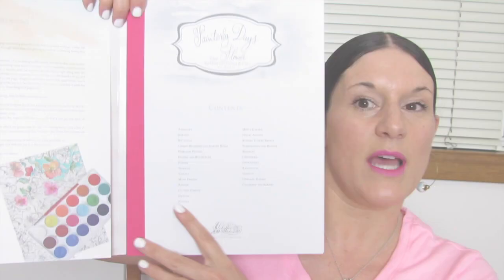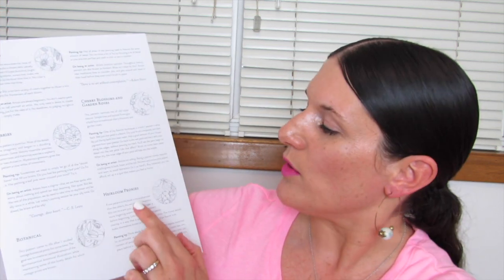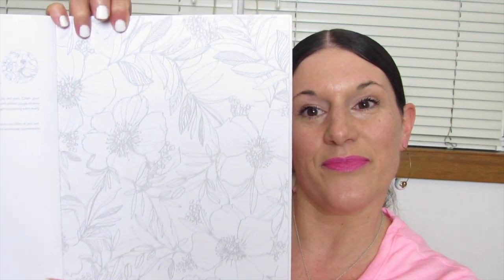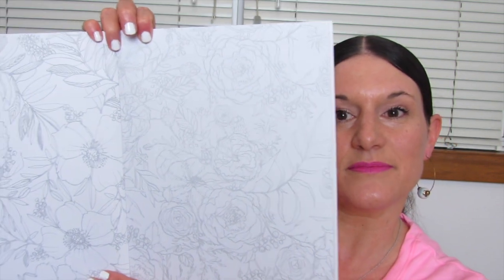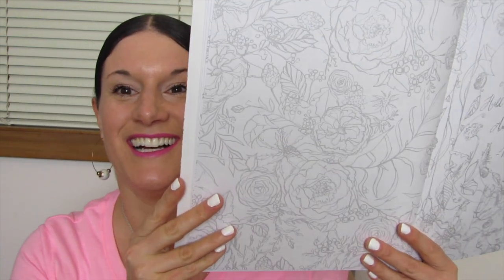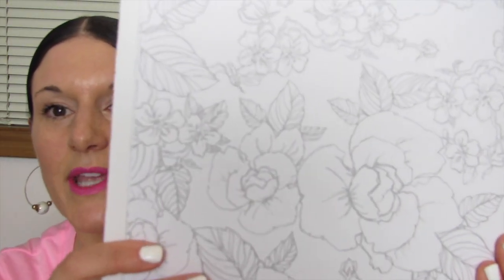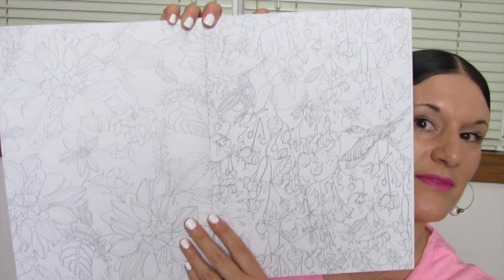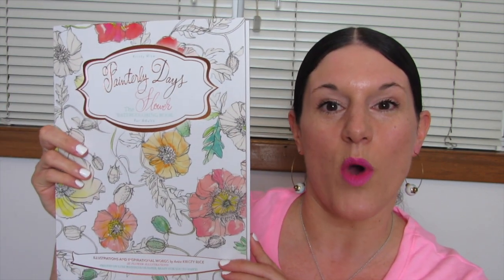PAINTERLY DAYS | The FLOWER Watercoloring Book For Adults | The Worlds First Watercoloring Book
Painterly Days : The Flower Watercoloring Book for Adults by Kristy Rice

A book of 25 floral sketches printed on lovely watercolor paper invites artistic experimentation with only a brush and paint. Each page is double-sided, offering the opportunity to paint the same page in different ways. The author shares painting tips for each sketch and advice for discovering the artist within. Also included is a painting tutorial and handy color wheel.